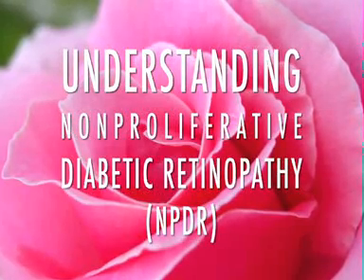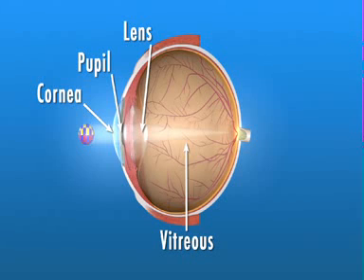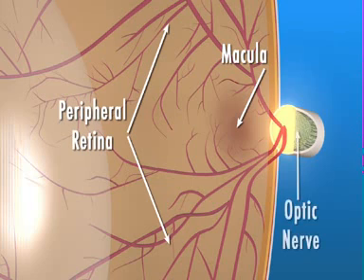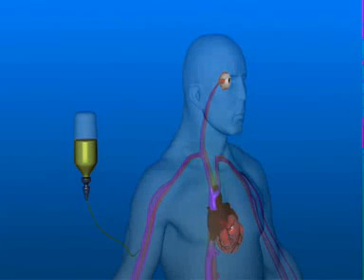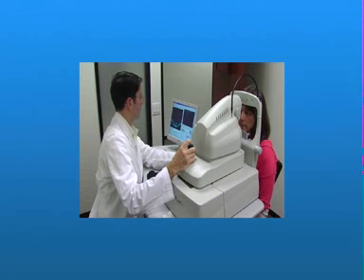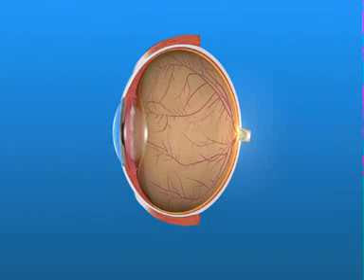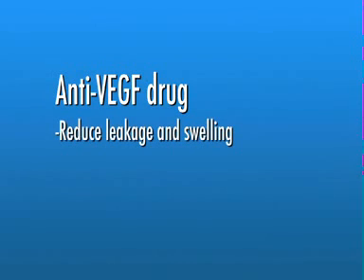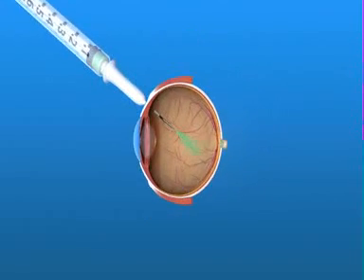Diabetic Retinopathy at Retina Macula Specialists of Miami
Diabetic Retinopathy in Miami